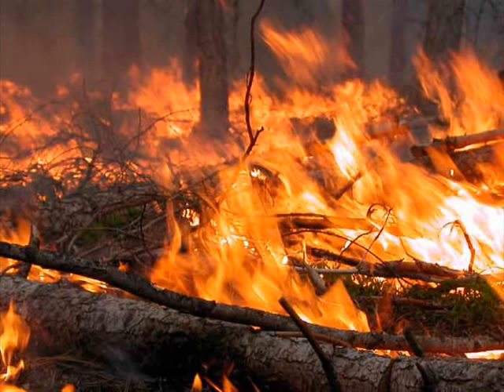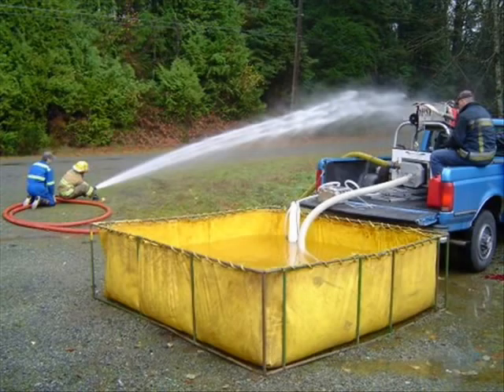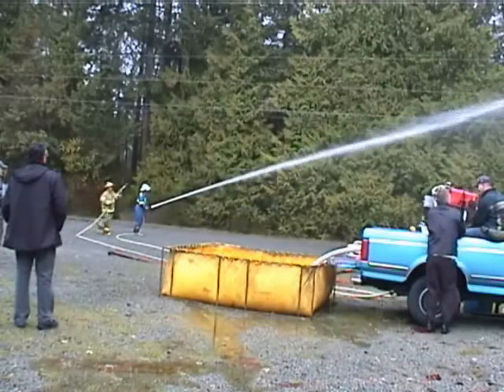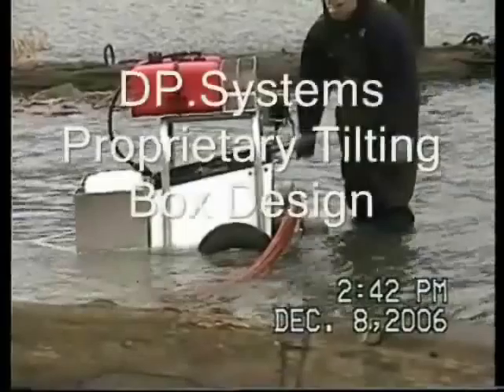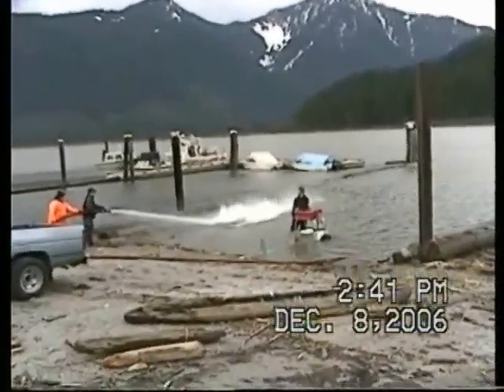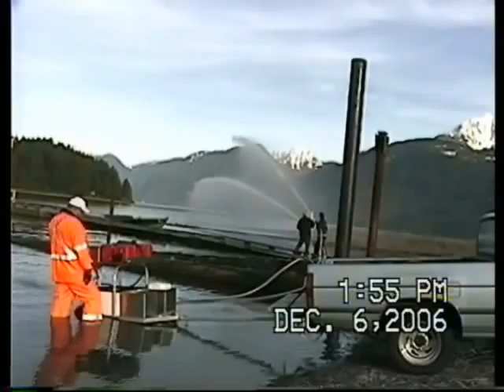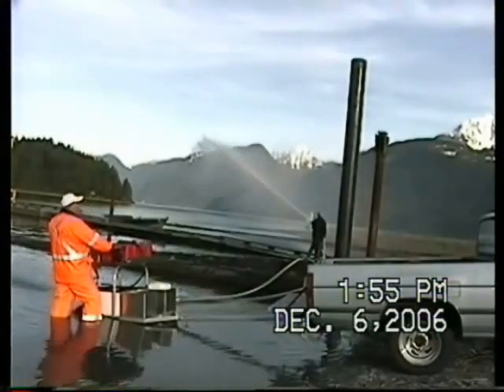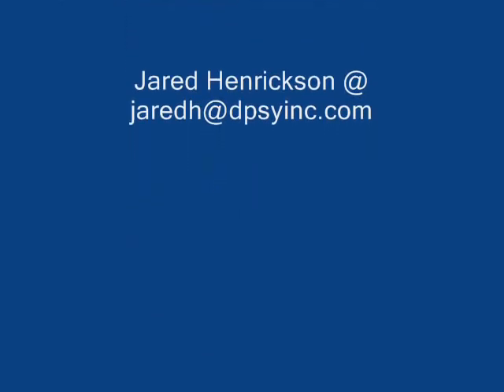DP500 Trial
Compact portable high water pressure fire pump.